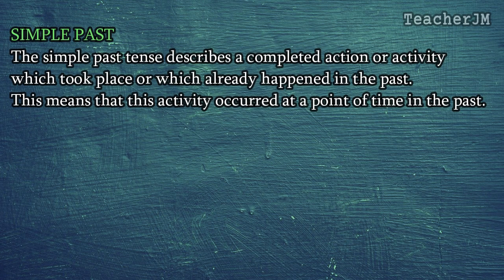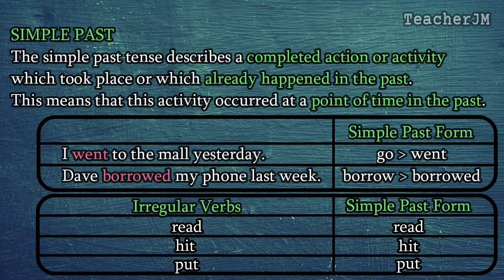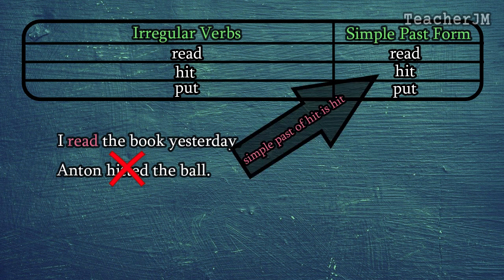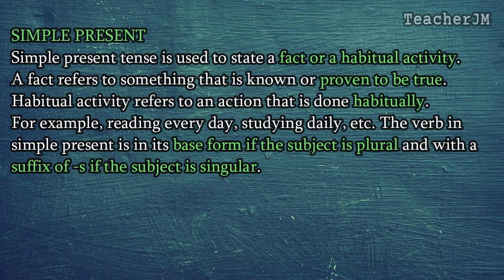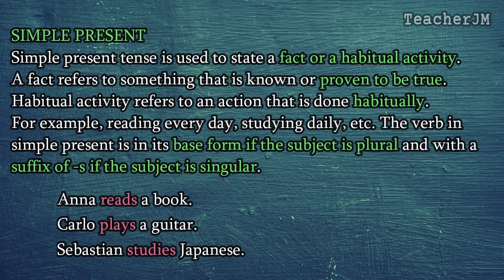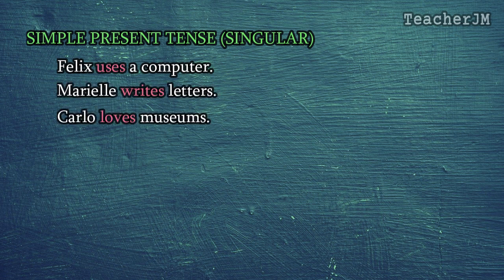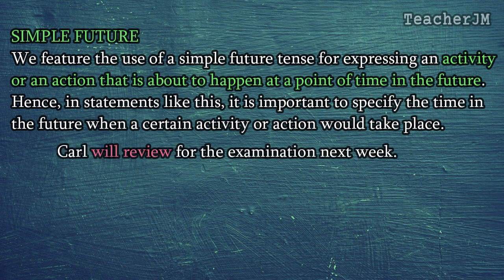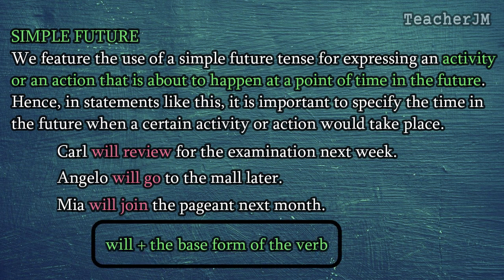017: Simple Tenses